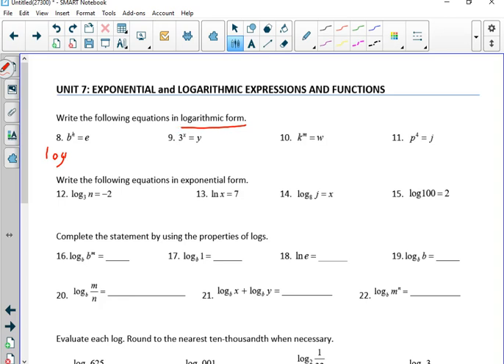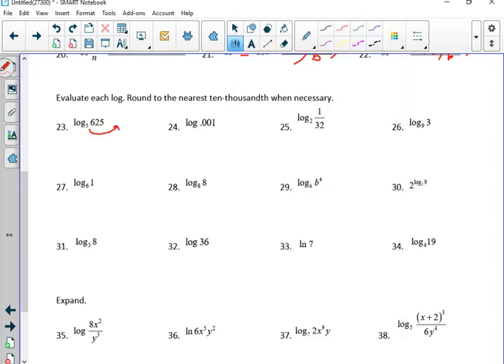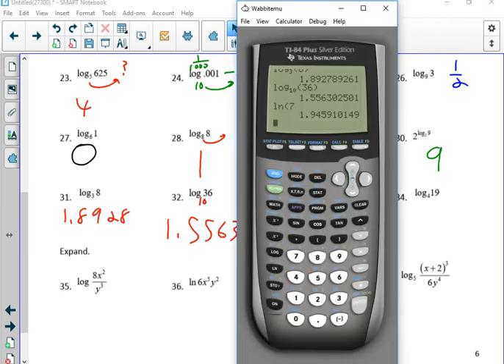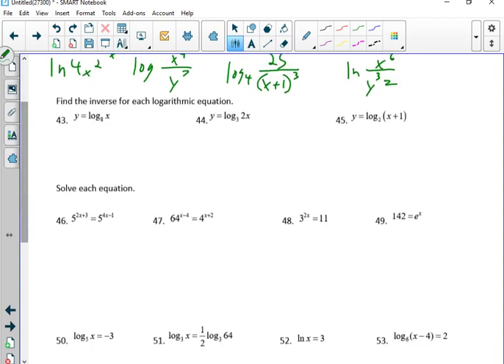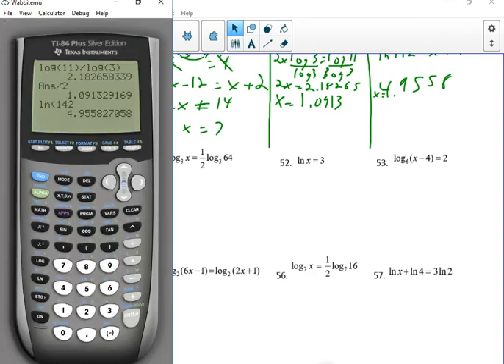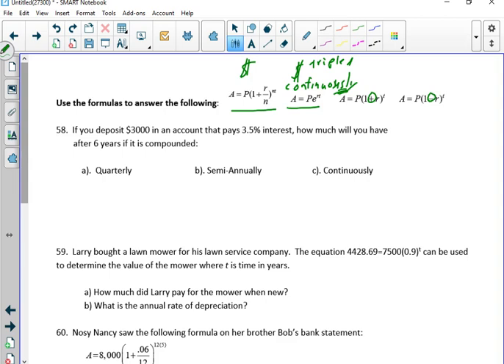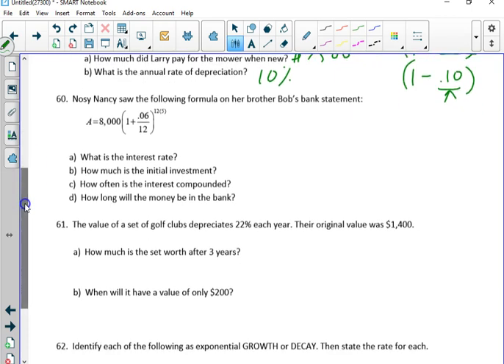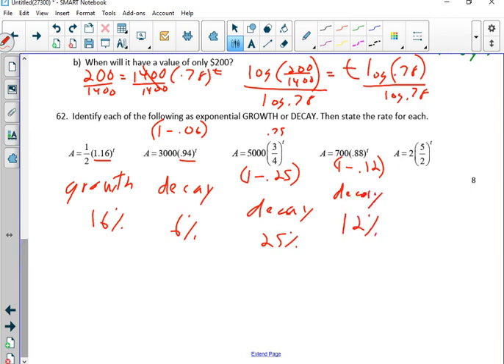algebra 2b semester 2 final review unit 7